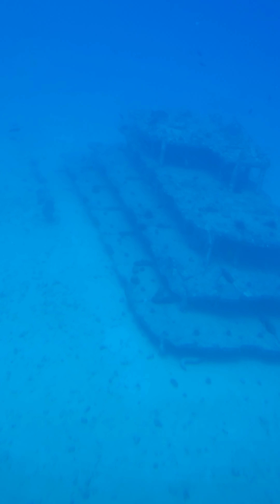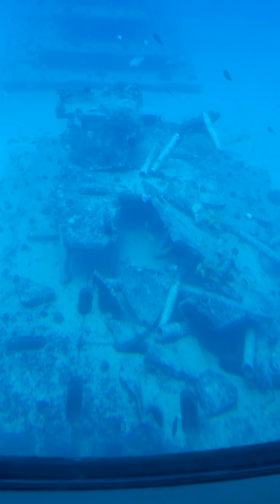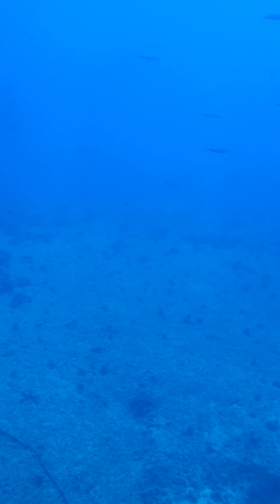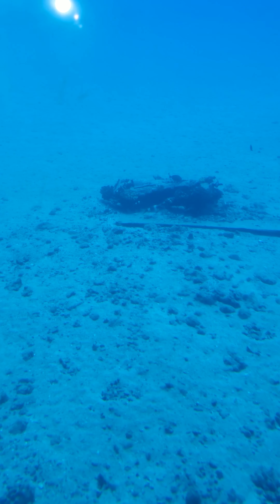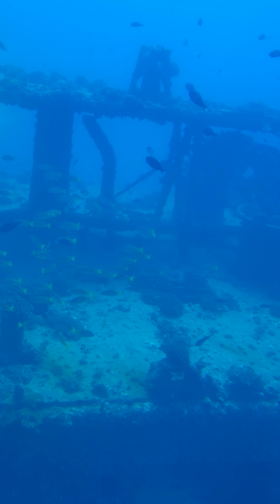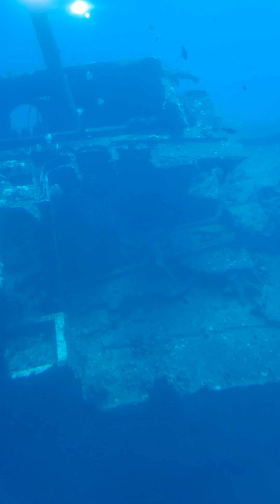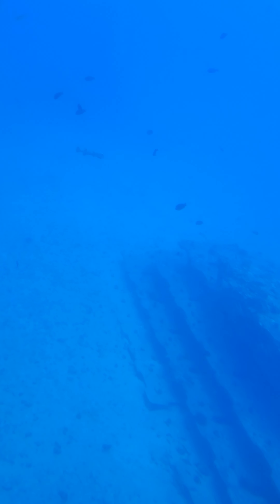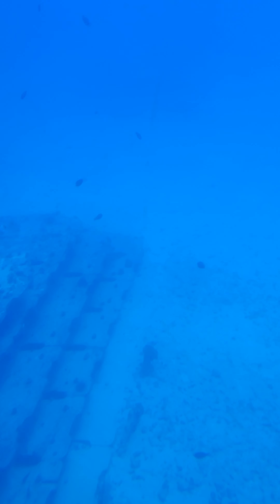Oahu Hawaii submarine excursion 2021. 105 feet deep into the ocean